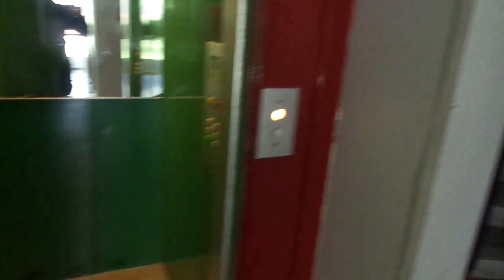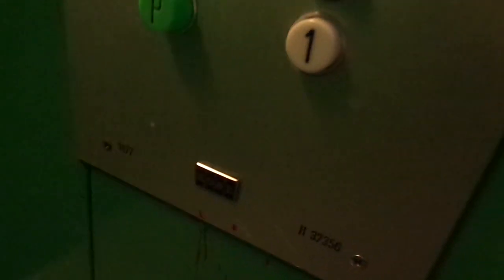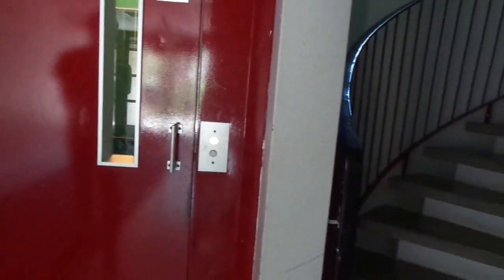Amazing Old 1977 KONE Traction Elevator @ Kaukonpolku 6D, Kerava, Helsinki Region, Finland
Location: Kaukonpolku 6D, Kerava / Kervo, Helsinki Region, Finland
Brand: KONE
Type: Traction
Year installed: 1977
Floors served: 6 (*P*, 1, 2, 3, 4, 5)
Serial: H 37356
Capacity: 4 persons or 325 kg